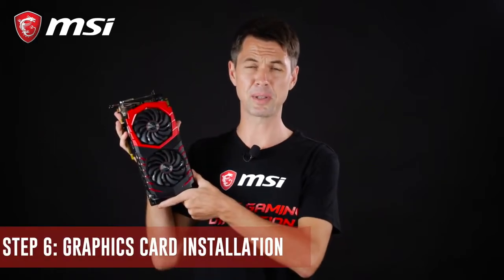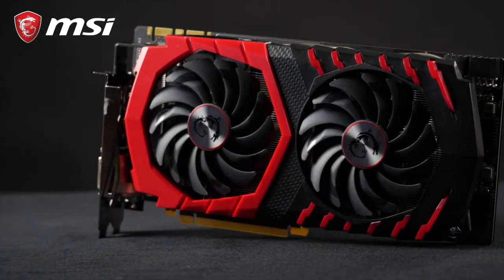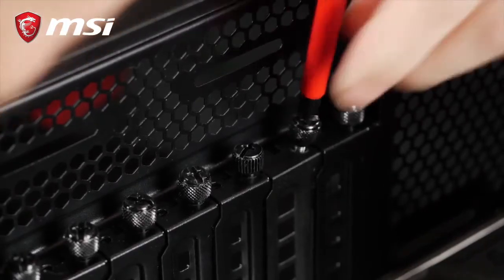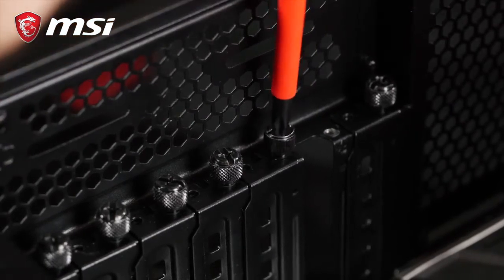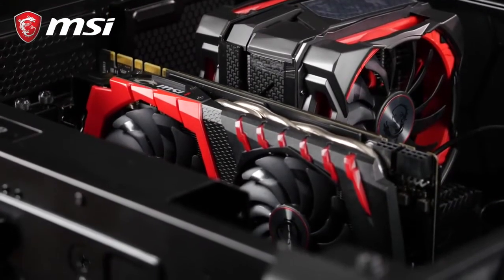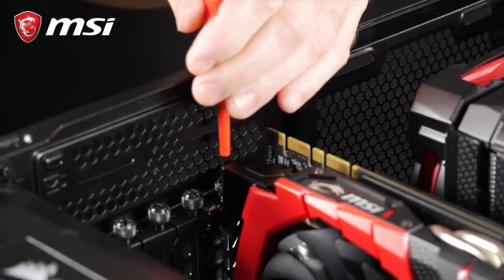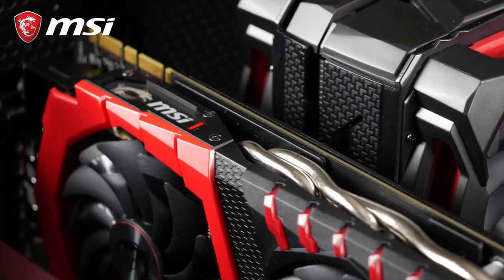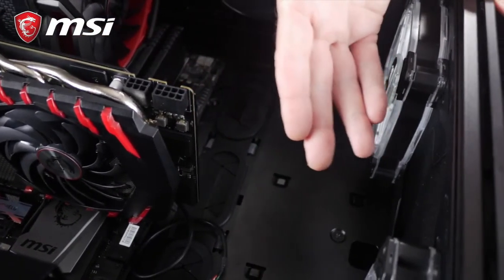Tuto YesWeBuild | Etape 6 : Installation de la carte graphique